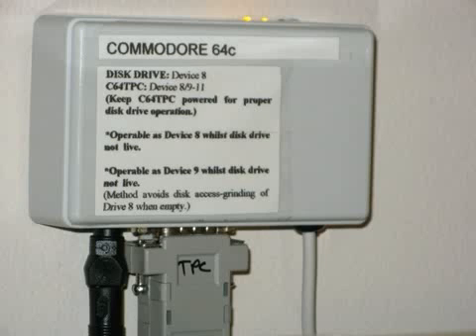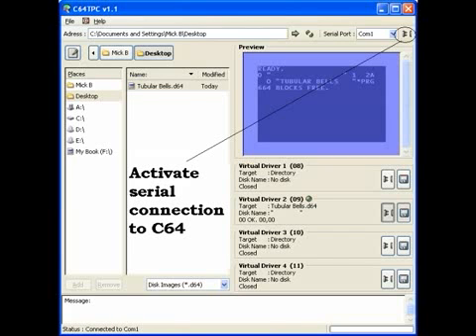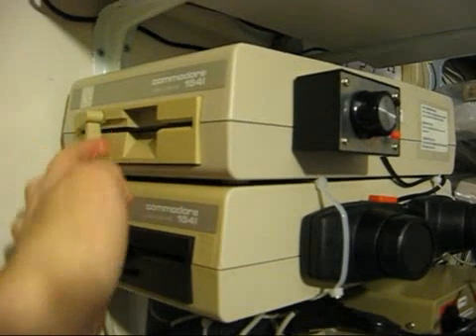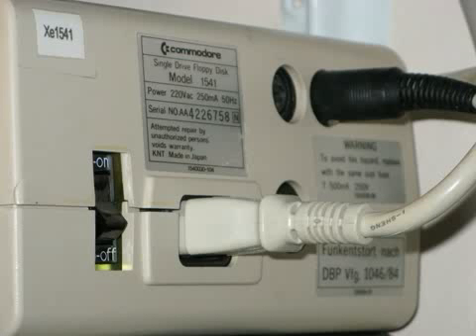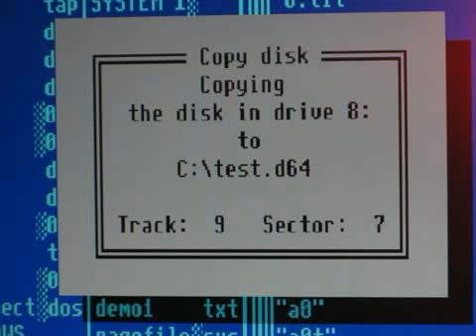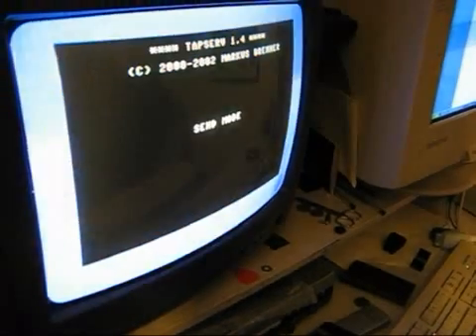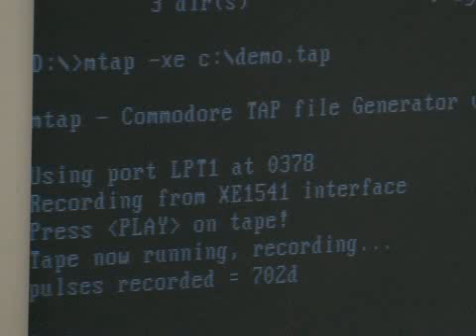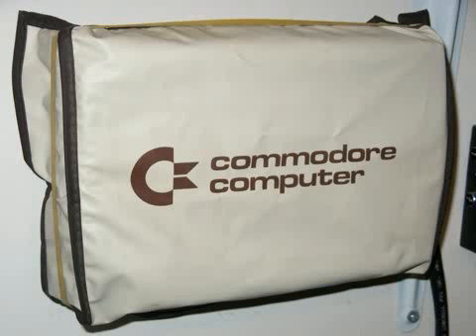Commodore 64 data transfer with C64TPC, Star Commander and TAPSERV (MTAP / PTAP)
Networking and data transfer applications to allow your PC to interface with the iconic 8-bit and its peripherals.

Devices and software mentioned are freely or widely available on the internet, including the DOS boot disks (Boot CDs can be made with Nero 5)

2013 update - A TPC latecomer is still impressed and I submitgted my comment to his blog.

"I shouldn't worry that the TPC is discontinued. I've been happily using it a few years now but can see why it would be. I've found it can hang with many disk images and it can't even fastload. But you get what you pay for and £30 in 2009 bought you a good thing in what it did have. And for not much extra you can now buy more reliable devices like the SD2IEC.
On a Commodore board I'm at we had a nice little discussion about things like this and you'll be surprised what's available now. The TPC's barely entry level.